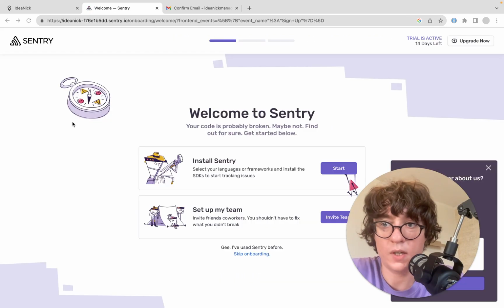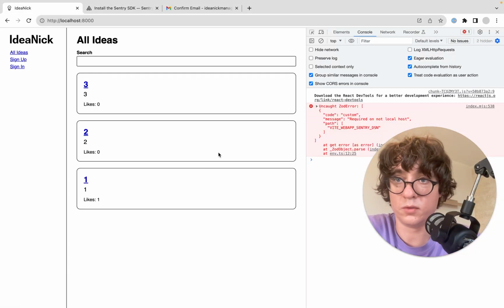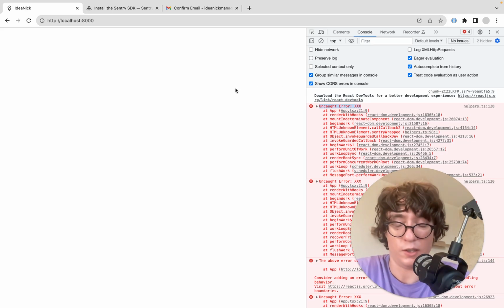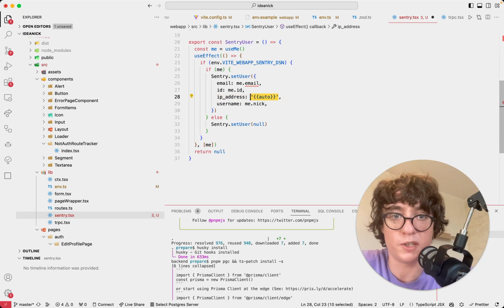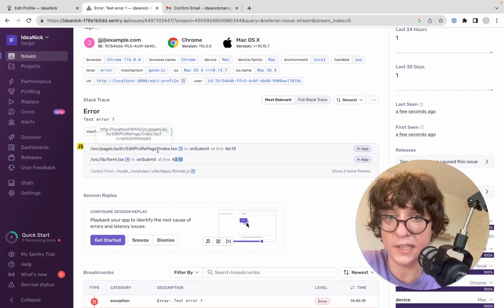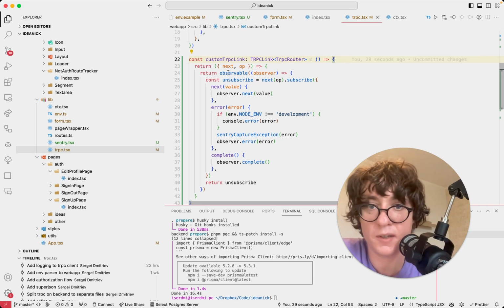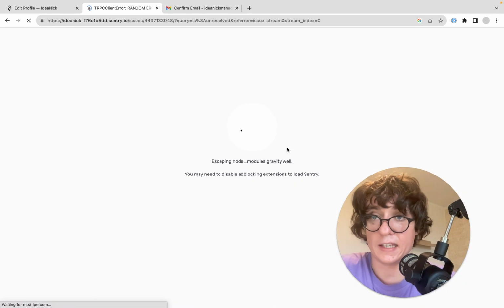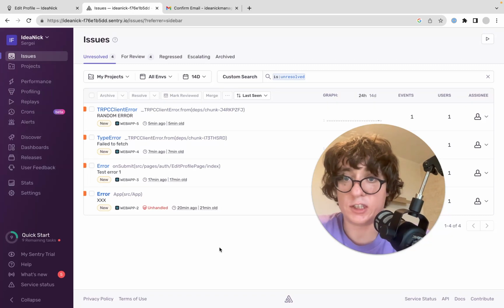Lesson 115. Sentry: Capturing Web Application Errors (TypeScript, Node.js, React)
Use Sentry to catch errors in React applications. Receive crash notifications and collect error data, including the error stack and location in the code. Improve the stability of your application. 🛠️